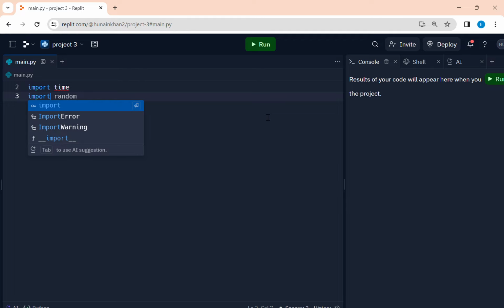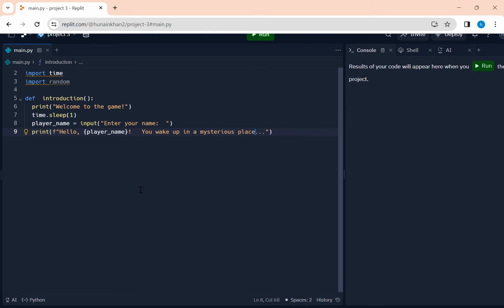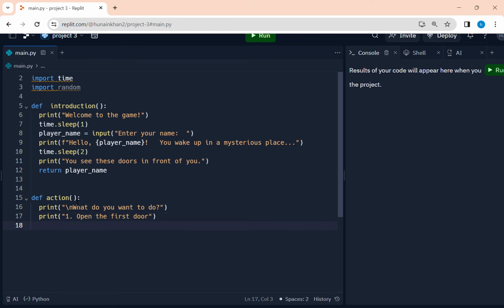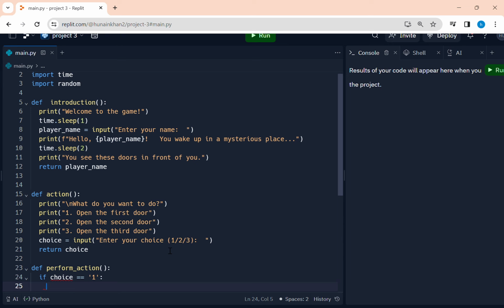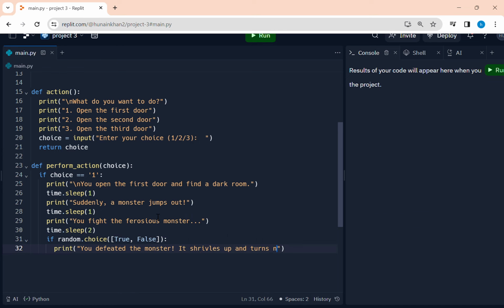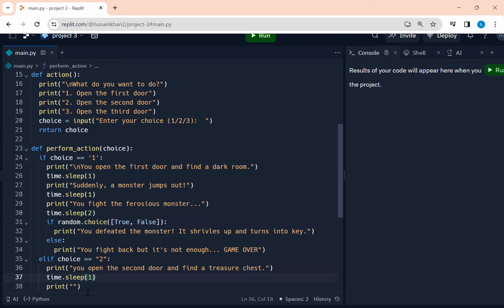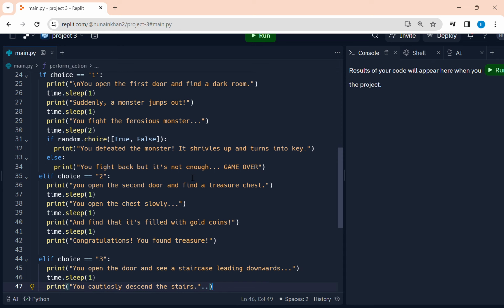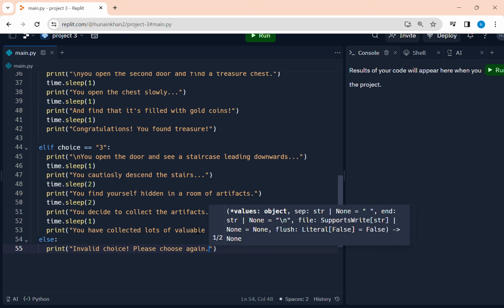Project 3 PYTHON RPG pt1